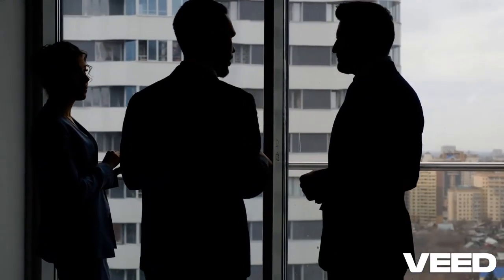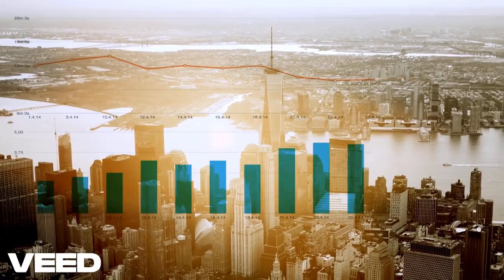Data Dive with Sunita Episode 2 Getting Started with Excel – A Beginner’s Guide to Data Analysis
Episode 2: Getting Started with Excel – A Beginner’s Guide to Data Analysis

Welcome back to Data Dive with Sunita! In this episode, we’re diving into one of the most beginner-friendly yet powerful tools in data analysis – Microsoft Excel.

Whether you're completely new to data or looking for a simple way to understand how analysis works, Excel is the perfect place to start. This episode breaks down the core Excel skills you need to begin your data journey with confidence.

💡 What you'll learn in this episode:

Why Excel is a must-know tool for beginners

Top 5 Excel skills every aspiring analyst should learn

Real-world example using sales data

A simple practice challenge to build hands-on experience

🎯 No coding required. No technical background needed. Just curiosity and a willingness to learn!